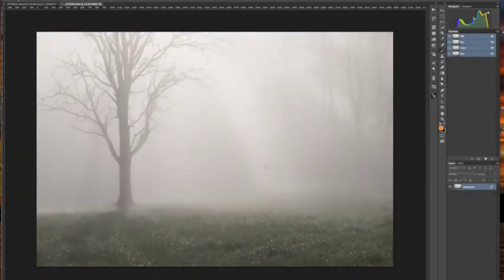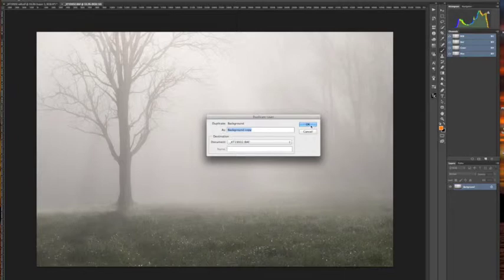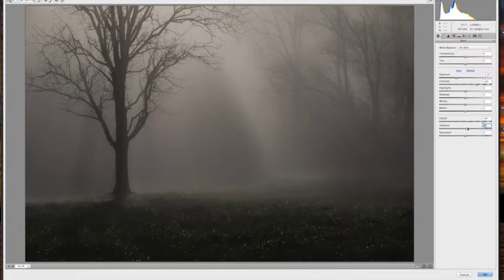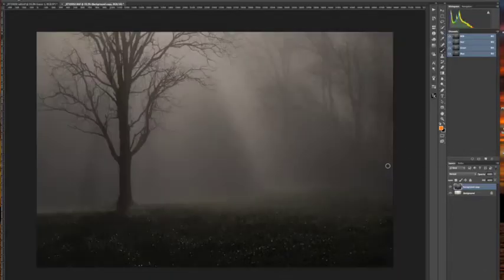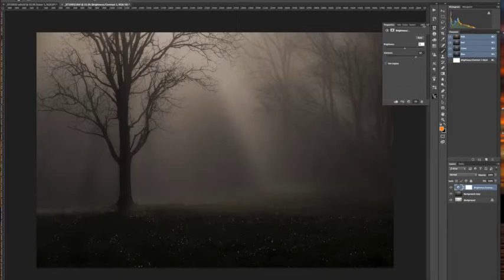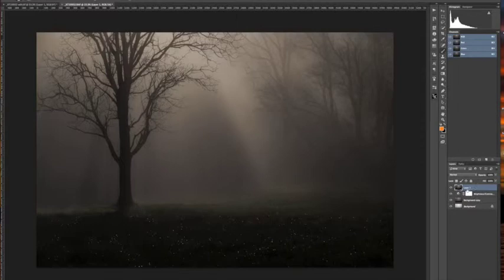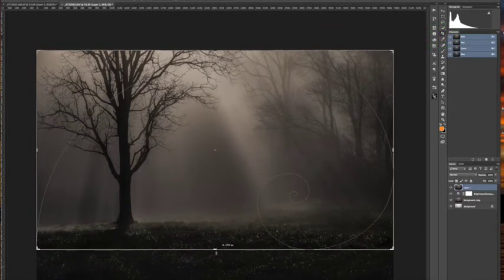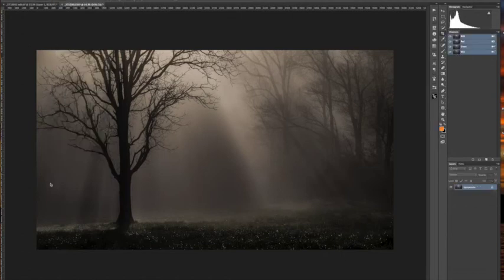Foggy Tree (camera raw, contrast, clarity, moodiness)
In the final tutorial in the set, I discuss how to enhance an image taken in deep fog. Most of us LOVE foggy days and foggy scenes, but can be stumped when we get home and see this flat monochromatic image. Where do we start? Well, this tutorial demonstrates that in a few easy steps, you can take a bright, flat, foggy scene and create a moody scene with dimension fit for a zombie movie!